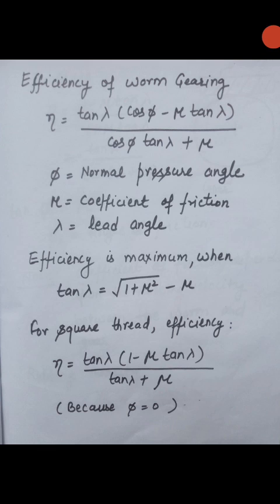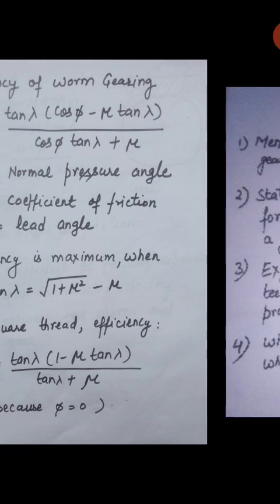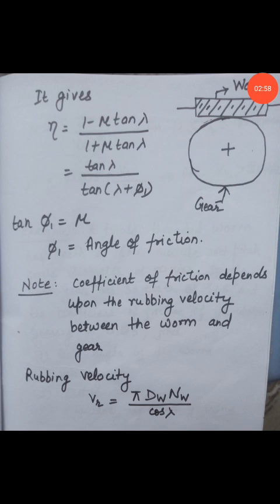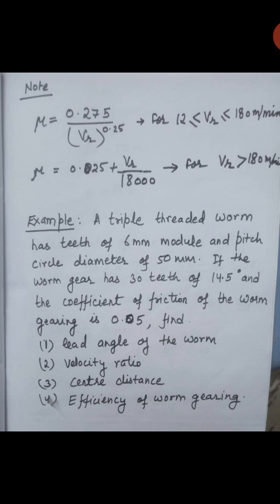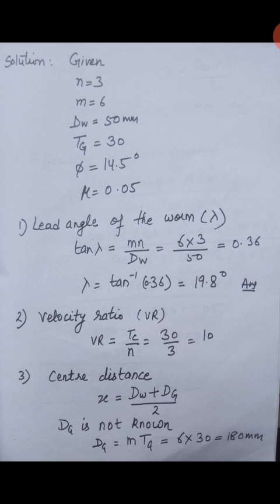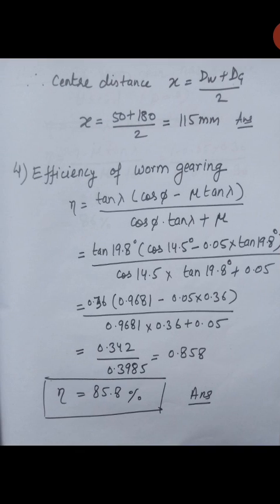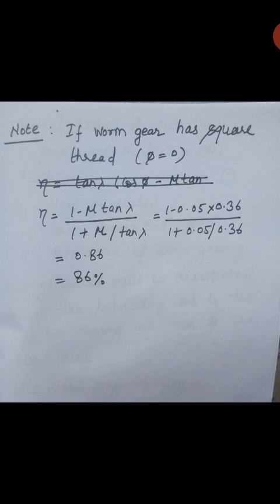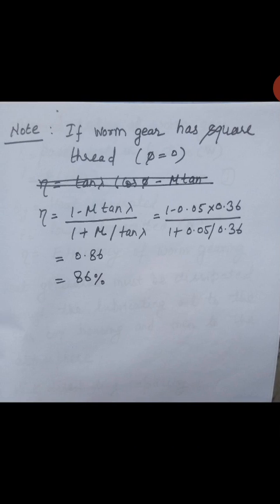Design of worm gear part 2